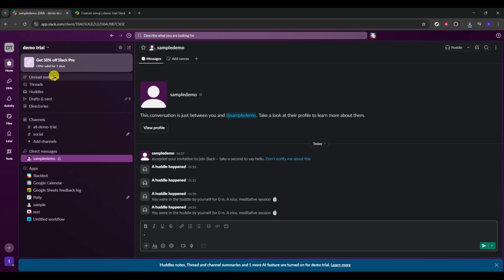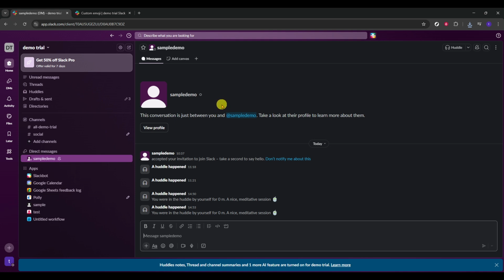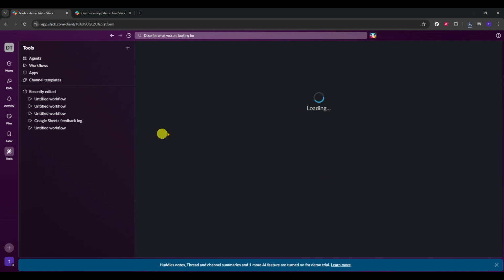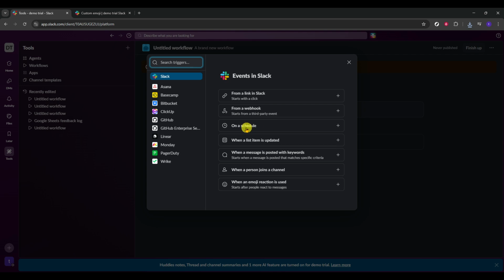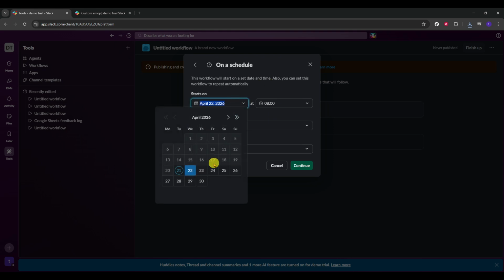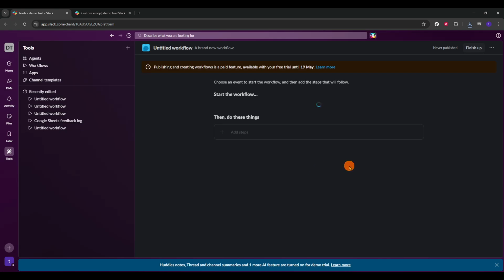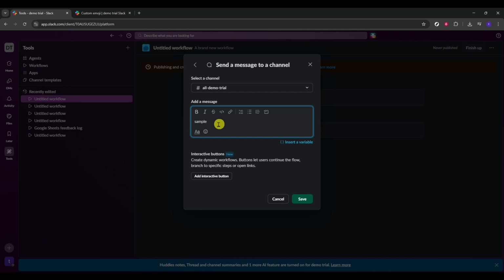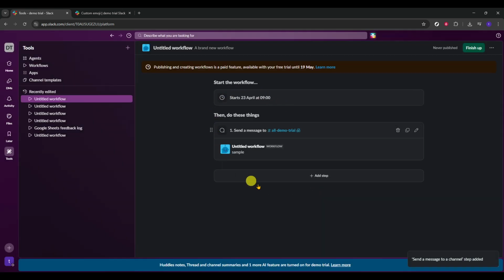How To Set Reminders For Other People In Slack (2026) (Complete Walkthrough)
If you want to learn how to set reminders for other people in Slack, this complete walkthrough will guide you through everything you need to know. Setting reminders in Slack is a powerful way to keep your team on track and make sure important tasks don’t get missed.

In this tutorial, you’ll learn how to set reminders for other people in Slack, use the Slack reminder command, and schedule reminders inside your workspace easily. Whether you're managing a team or just helping a colleague stay organized, knowing how to remind someone on Slack can boost productivity.

Follow along and you’ll quickly understand how to use Slack reminders the right way and keep everyone aligned without stress.